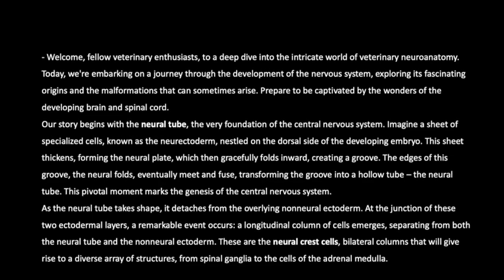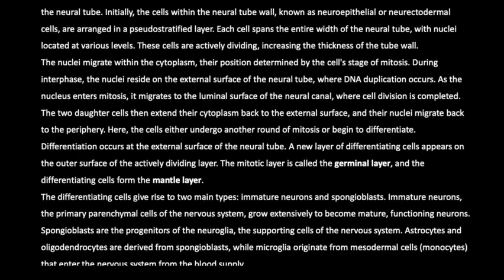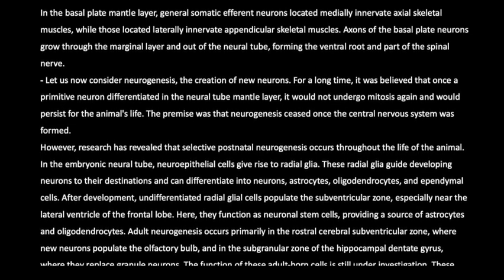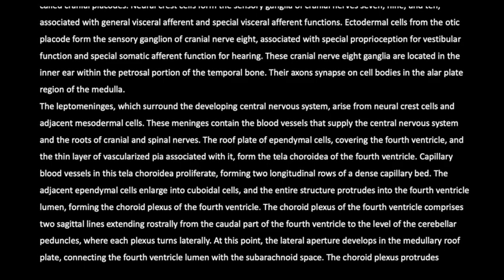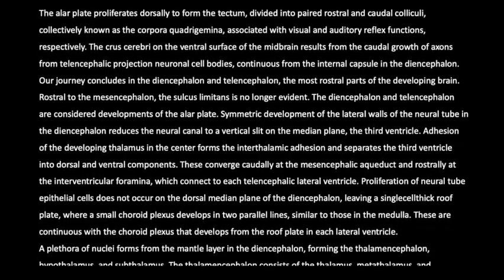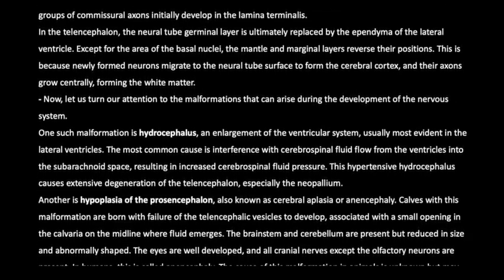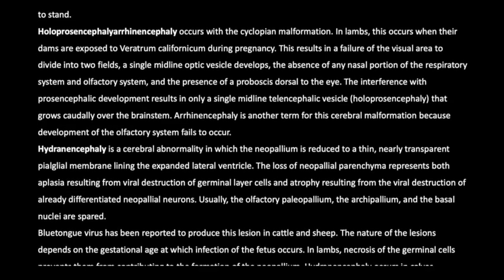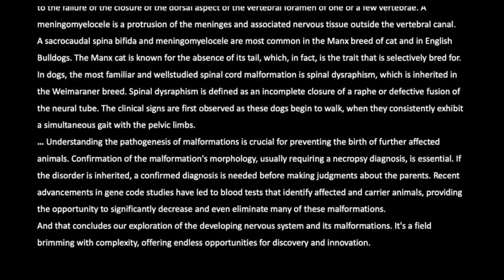1. Veterinary Neuroanatomy Nervous System Malformations and Development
Veterinary Neuroanatomy  Nervous System Malformations and Development

1.  Which of the following structures does NOT arise from the neural crest?
       a) Spinal ganglia
       b) Postganglionic axons in the sympathetic trunk
       c) Motor neurons of the spinal cord
       d) Schwann cells
2.  The alar plate of the neural tube primarily develops into what functional system?
       a) Motor
       b) Sensory
       c) Autonomic
       d) Somatic Efferent
3.  Hydranencephaly is characterized by:
       a) An enlarged ventricular system due to CSF flow obstruction
       b) A brain protruding out of the cranial cavity
       c) Reduction of the neopallium to a thin, almost transparent pial-glial membrane
       d) Failure of the telencephalic vesicles to develop
4.  What is the most common cause of hydrocephalus?
       a) Overproduction of CSF
       b) Interference with the flow of CSF from the ventricles into the subarachnoid space
       c) Viral infection
       d) Genetic abnormalities
5.  Lissencephaly is a condition characterized by:
       a) A smooth brain without gyri and sulci
       b) Excessive folding of the cerebral cortex
       c) Fluid-filled cysts in the brain
       d) Herniation of the cerebellum into the foramen magnum
6.  Spina bifida involves:
       a) Protrusion of the brain through a skull defect
       b) Failure of closure of the dorsal aspect of the vertebral foramen
       c) Absence of the cerebrum
       d) A large amount of fat associated with a meningocele
7.  What is the tela choroidea of the fourth ventricle?
       a) The opening between the fourth ventricle and the subarachnoid space
       b) The ventral portion of the metencephalon
       c) The roof plate of ependymal cells covering the fourth ventricle and the associated vascularized pia
       d) The structure that develops into the cerebellum
8.  The corpus callosum connects what structures?
       a) The cerebellum and the cerebrum
       b) The brainstem and the spinal cord
       c) The neopallial areas of each cerebral hemisphere
       d) The thalamus and the hypothalamus
9.  Holoprosencephaly is caused by a failure of what structure to divide?
       a) Mesencephalon
       b) Rhombencephalon
       c) Spinal Cord
       d) Prosencephalon
10. Which of the following best describes the neural crest?
       a) A structure that develops into the central canal of the spinal cord
       b) A column of cells that develops dorsolateral to the neural tube and contributes to the formation of the spinal ganglia
       c) A vesicle that develops into the cerebrum
       d) The dorsal portion of the mesencephalon

Answer Key:

1.  c
2.  b
3.  c
4.  b
5.  a
6.  b
7.  c
8.  c
9.  d
10. b